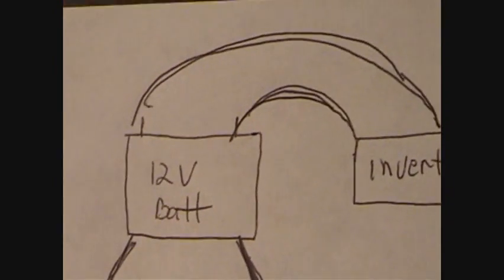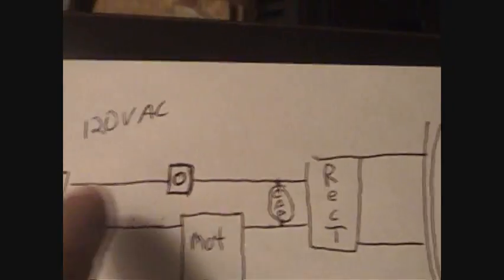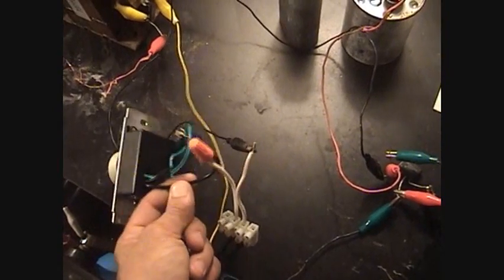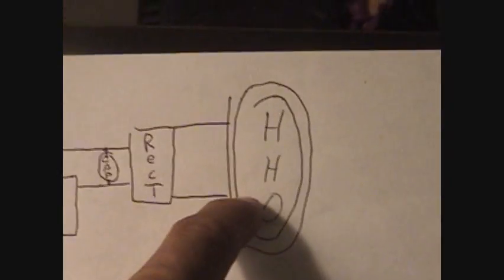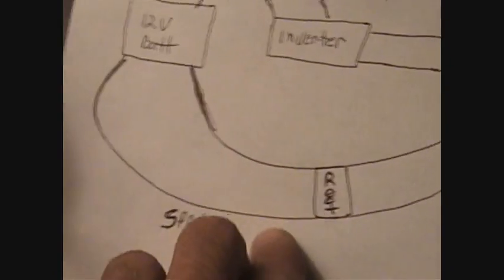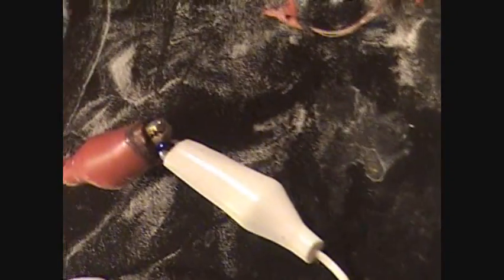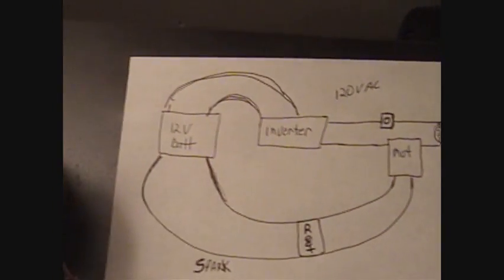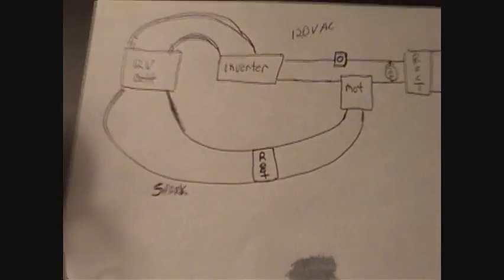Inverted Rectified, plus charging battery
the Cell is ran with 120v dc
the Bifilar/mot pick up the field and in turn gives high voltage which is the ran back through a rectifier through a spark gap and back to the battery, it acts as if i am charging the battery.